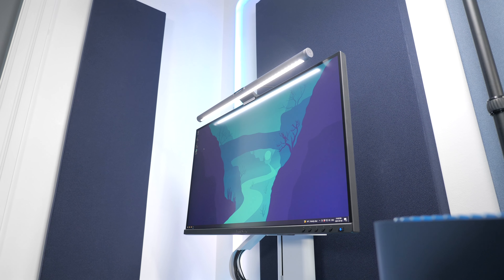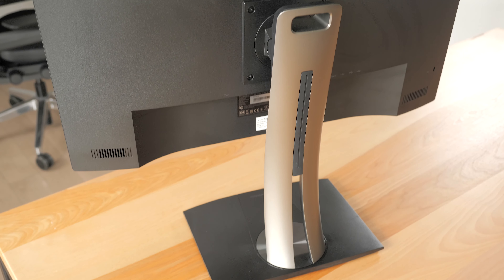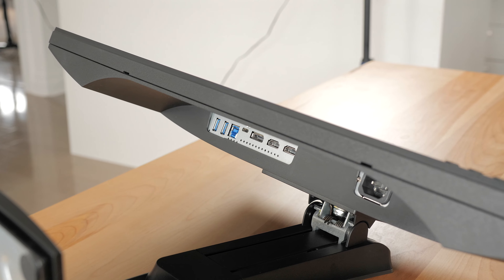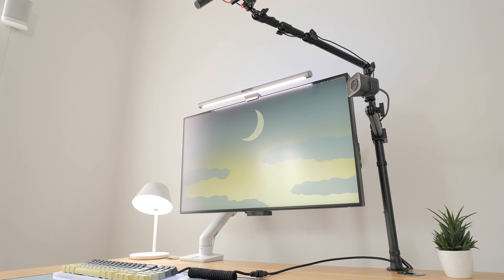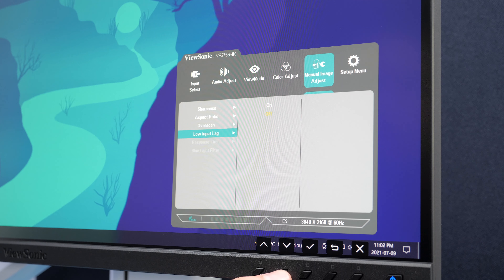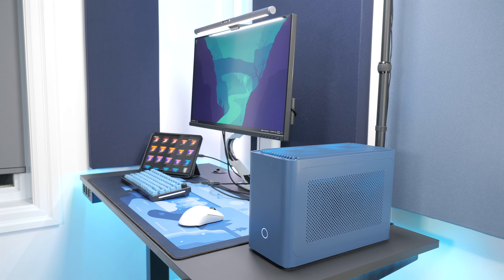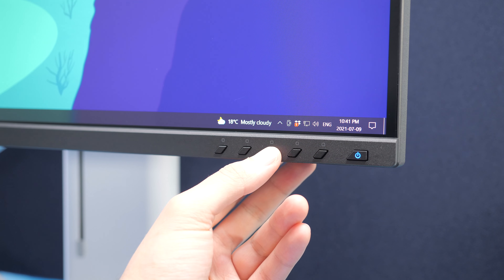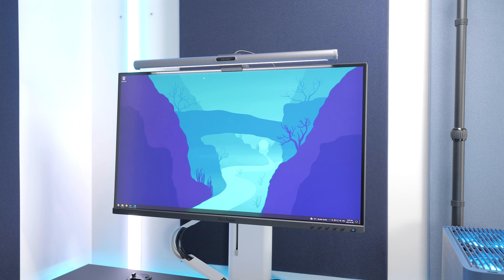ViewSonic ColorPro VP2756-4K 27" Monitor Review ~ Best Value For Productivity?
Hey! Got this new monitor from ViewSonic and it's one of the cheapest 4K options out there  ($639 MSRP) with a KVM, which I really appreciate as a productivity machine! Let's see what it's all about!

Timestamps
Intro - 0:00
Physical specs - 0:30
Inputs - 1:24
Panel specs - 2:07
Productivity features - 3:29
Conclusion - 4:57
Outro - 5:35